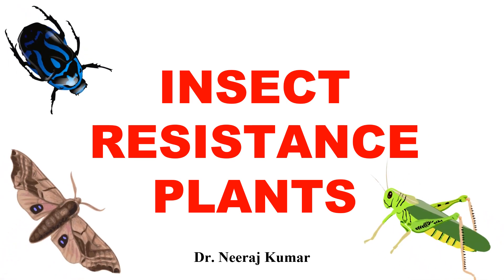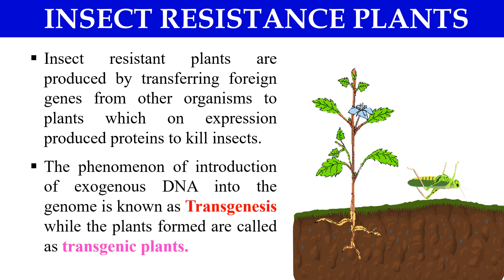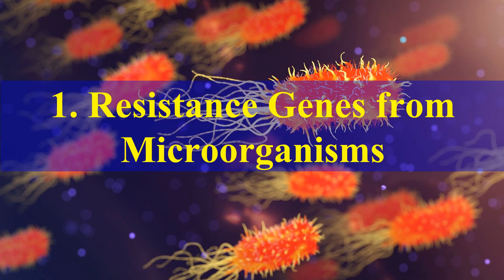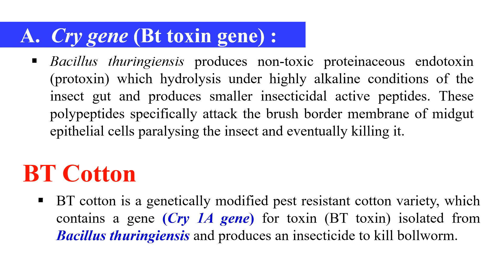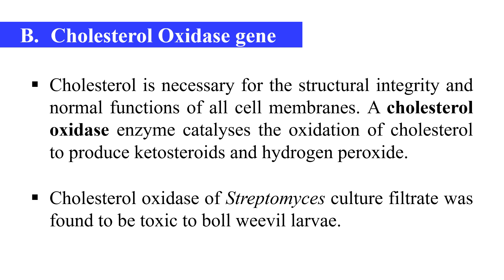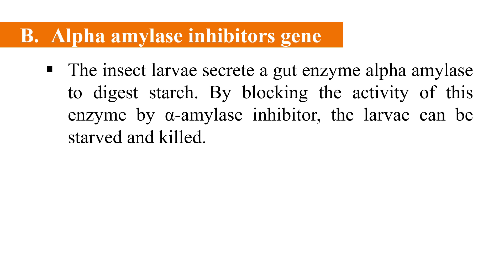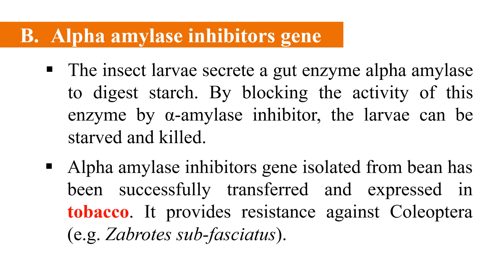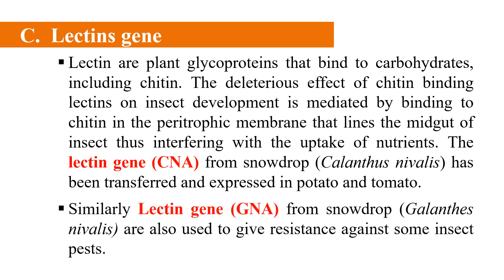Development of insect resistant transgenic plants | Plant biotechnology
In this video, you will learn about the development of insect resistant transgenic plants.